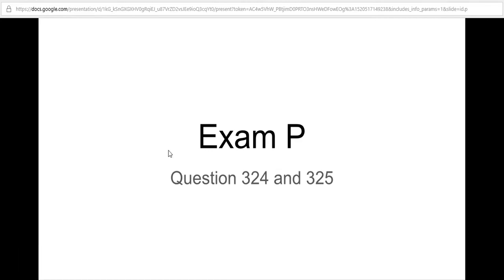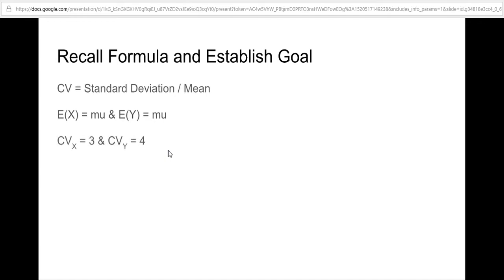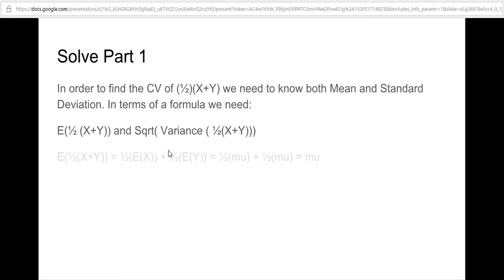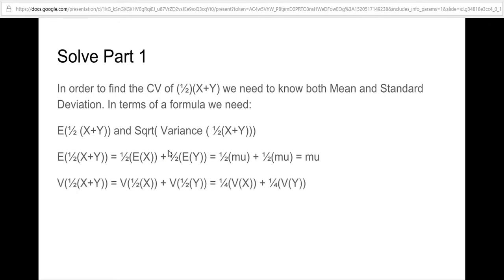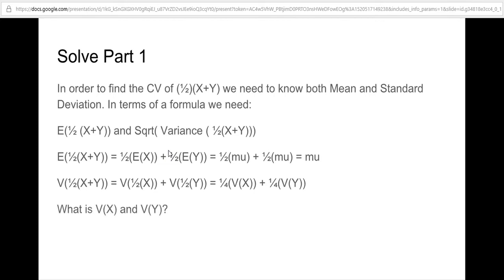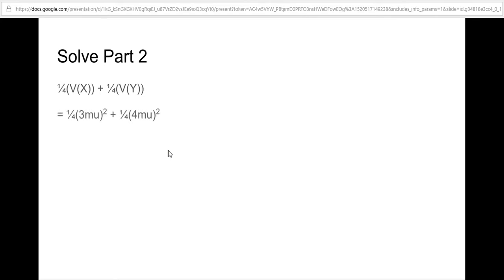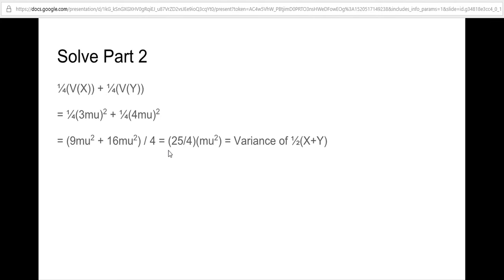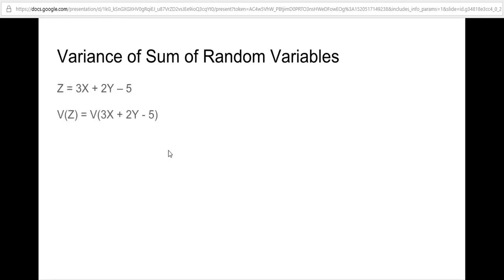Exam P Questions 324 and 325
SOA/CAS Questions 324 and 325 from the published exam p/1 sample questions.